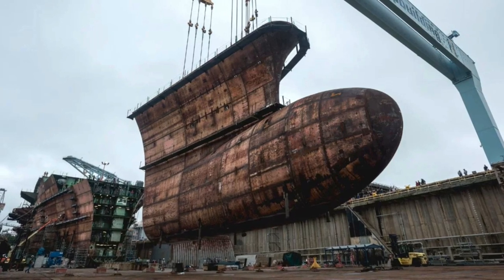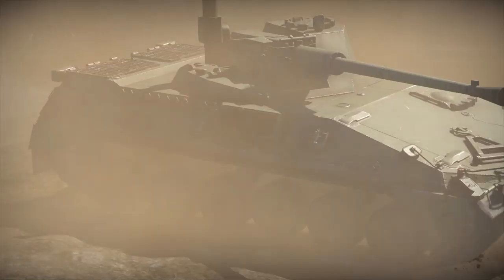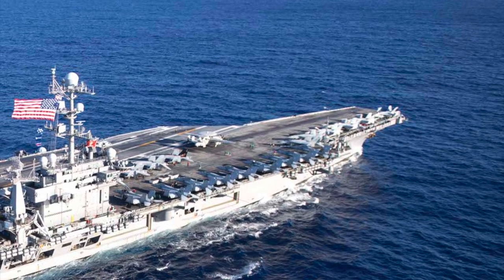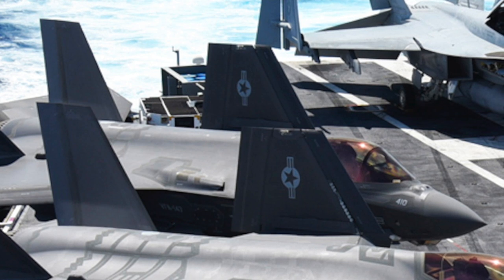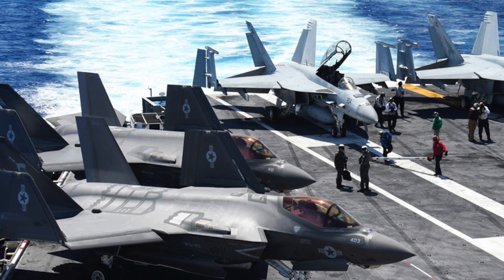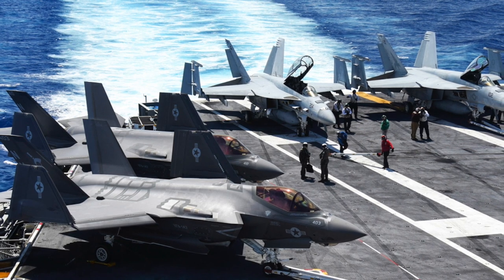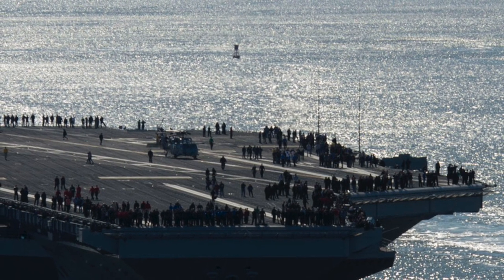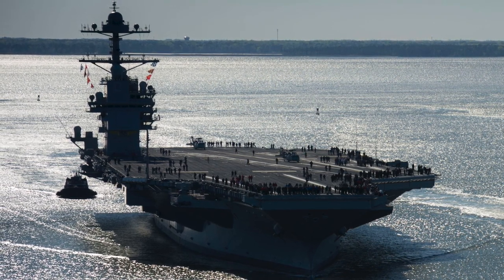USS JOHN F KENNEDY SUPERCARRIER GETTING READY !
A major milestone has been achieved as USS John F Kennedy has got its hull and flight deck.

Viewers may note, USS John F Kennedy is the second Gerald R Ford-class aircraft carrier and is expected to be commissioned in 2020.

It is one of the most expensive military project being undertaken not only in the U.S but the whole world, with an estimated cost of $12 Billion.

The construction is being carried out by Huntington Ingalls Industries, which is sole designers and builders supercarrier for U.S Navy.

As per reports more than 3000 shipbuilders and 2000 suppliers from across the USA are involved in its construction.

The contract for the construction of the ship was awarded in January 2009 and work officially started two years later. The keel was laid down on August 2015.

As per Mike Butler, the program director, the building process is ahead of schedule and there is a probability that the ship could be christened by the end of the year.

In this video, Defense Updates analyzes why USS John F. Kennedy will be the most sophisticated supercarrier in the world?

BACKGROUND MUSIC

IMAGES USED